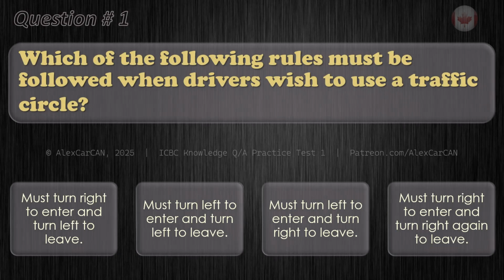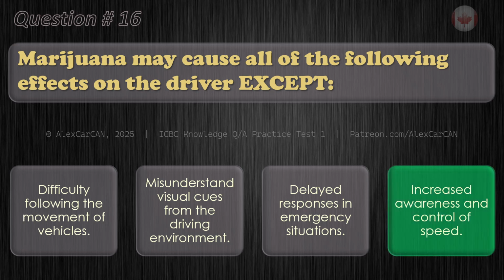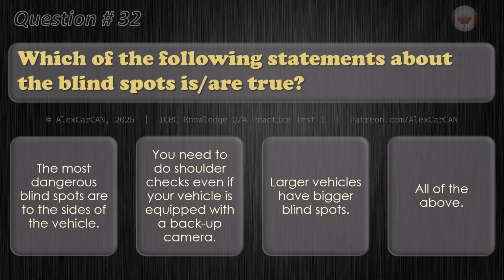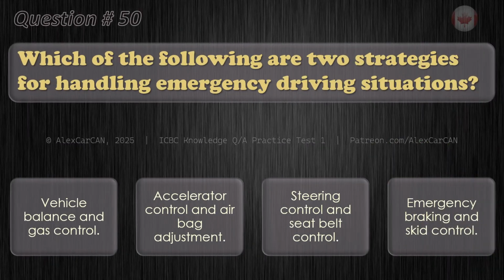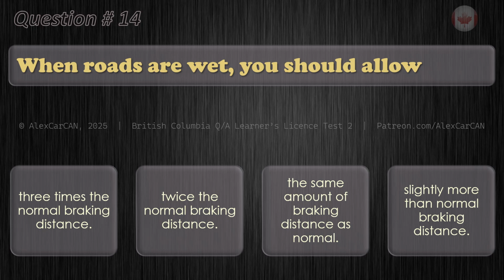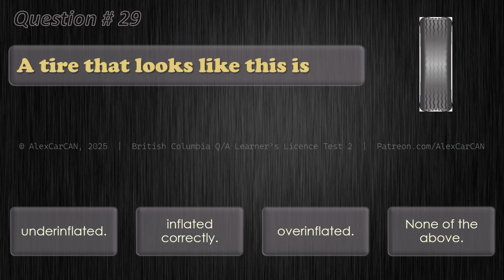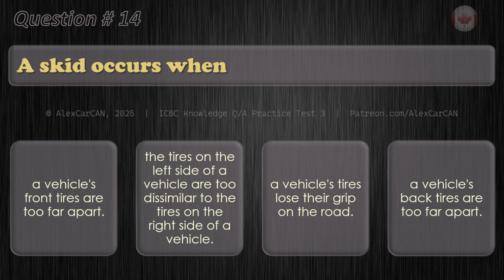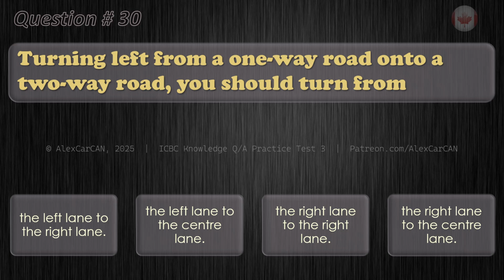British Columbia Driving Mega Quiz 2025【110 Q/A】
This ICBC Mega Quiz is based on the information from the official Driver's Handbook and designed to prepare you for the written portion of the BC driving test.
80% passing score.

0:08       ICBC Knowledge Practice Test 1【50 Q/A】
27:13     ICBC Learner’s Licence Test 2【30 Q/A】
44:40     ICBC Practice Knowledge Test 3【30 Q/A】